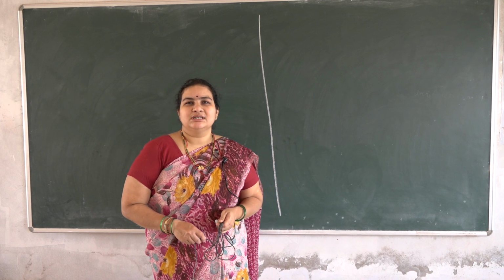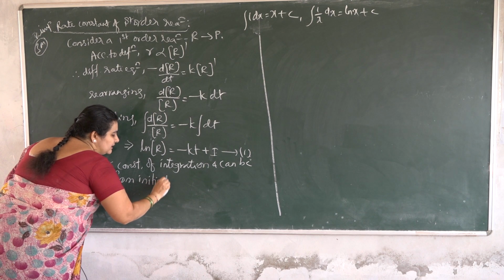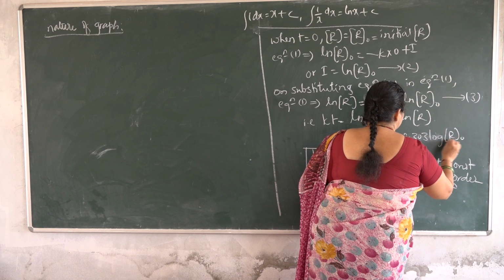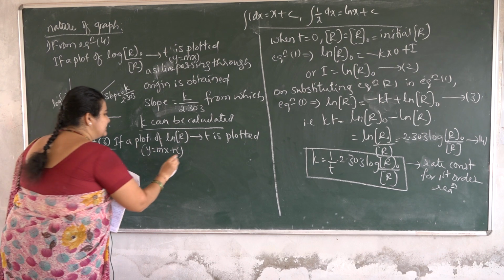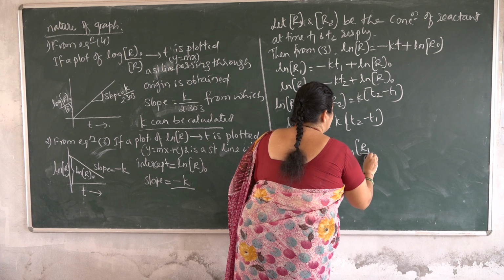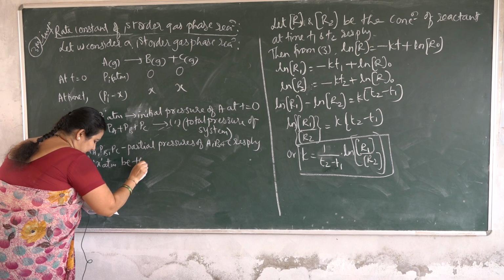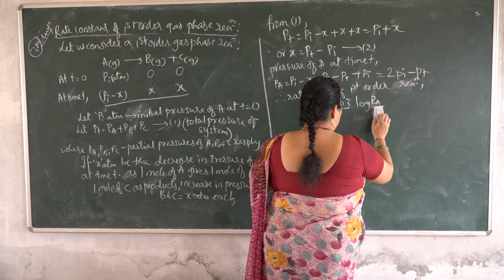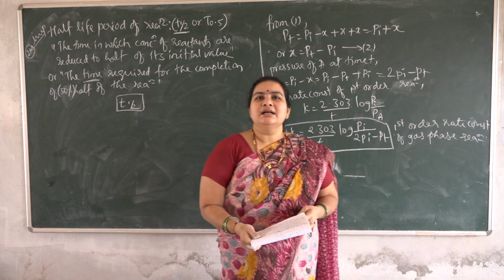PUC 2ND || CHEMISTRY || CHEMICAL KINETICS || LECTURE -7 || PROF. ASHWINI KAMAT